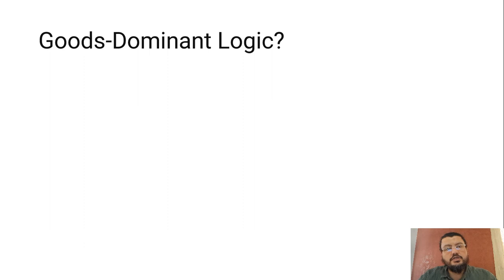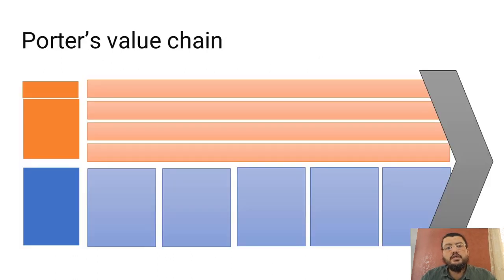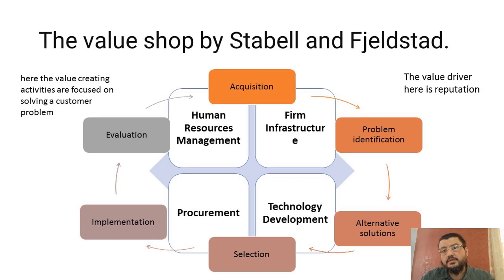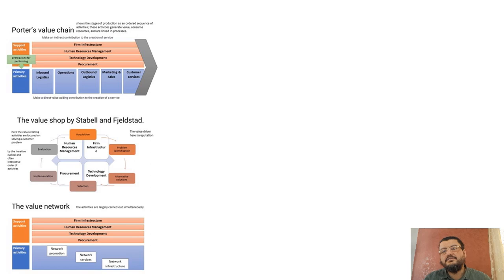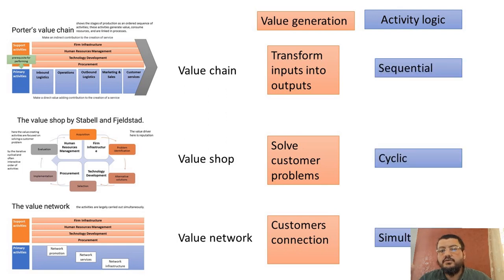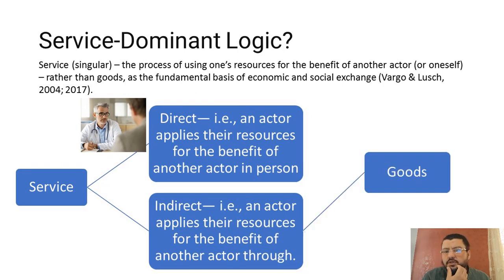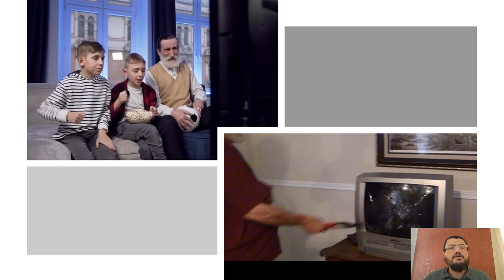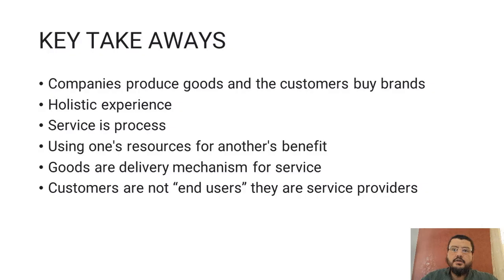G-D Logic vs. S-D Logic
This video briefly explains the differences between goods-dominant logic GDL and Service dominant logic SDL.